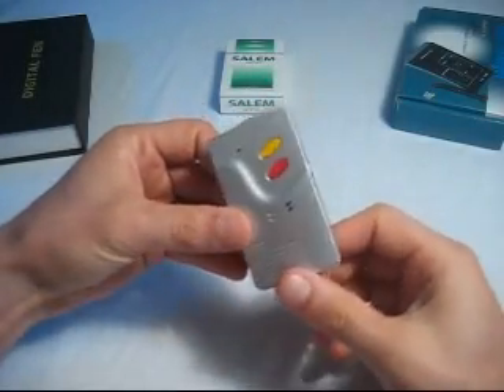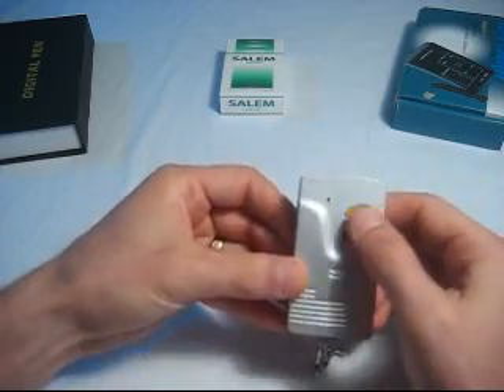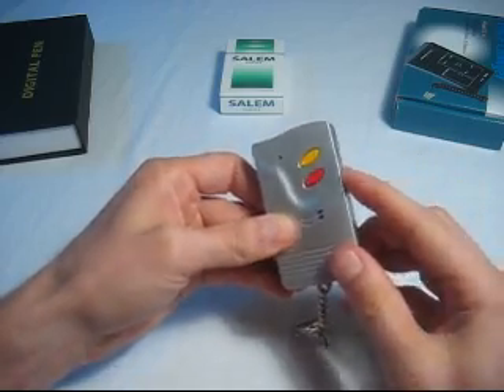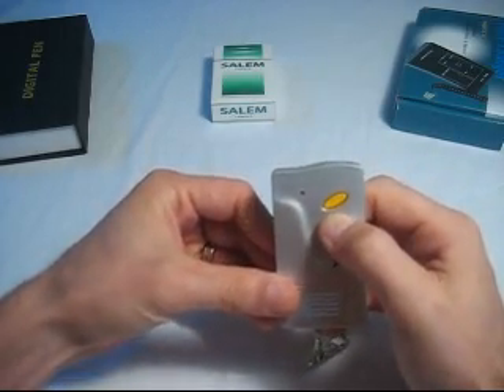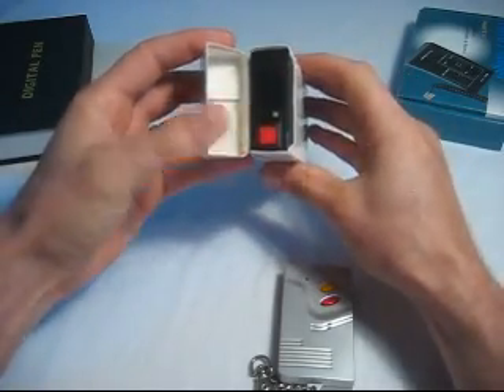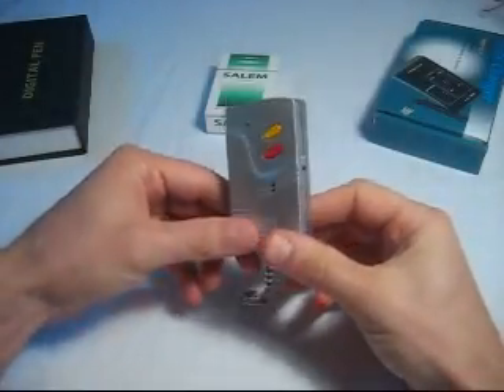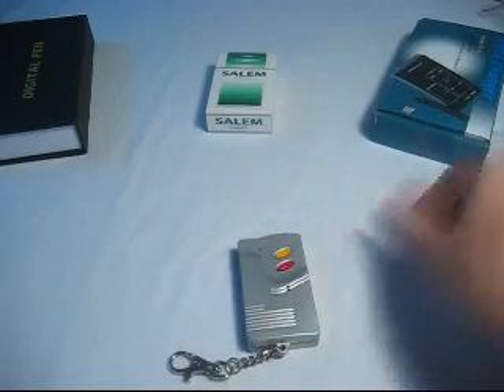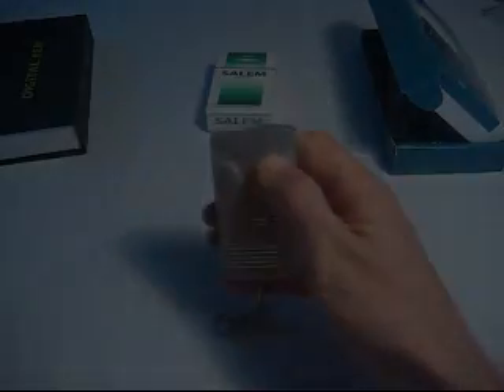Hidden Camera Finder and bug detector - how it works and how to find a hidden camera demo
The Keychain Bug Tracer "sniffs out" hidden audio/video transmitters. With the touch of a button, the BugTracer alerts you with either a flashing red LED and/or a tone if transmitters are present. High and low sensitivity buttons aid in quick location of RF source. Wide frequency range (50 Mhz - 6 Ghz) responds to the most widely used transmitters including 900Mhz, 1.2Ghz, 2.4Ghz, and 5.8Ghz. Beep tone may be switched off for silent operation.